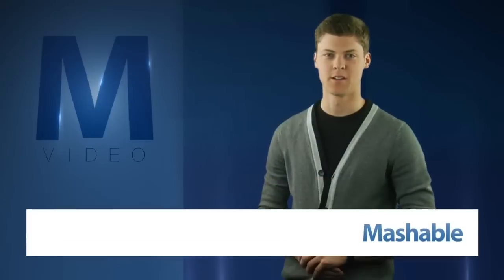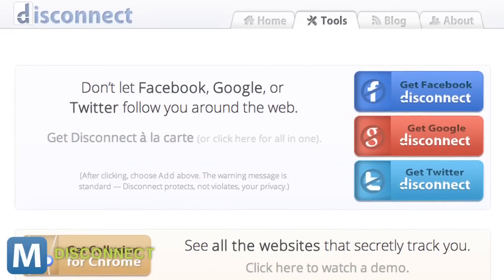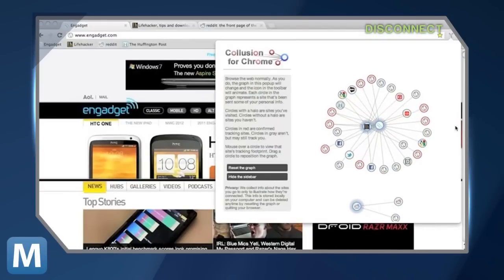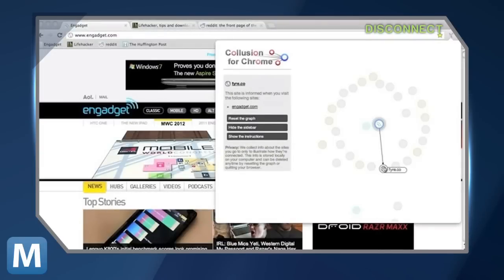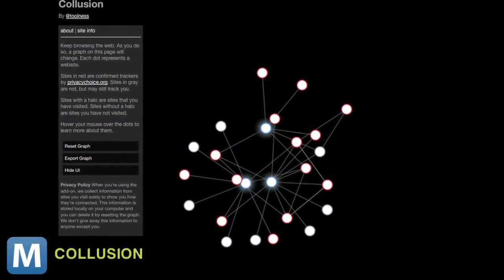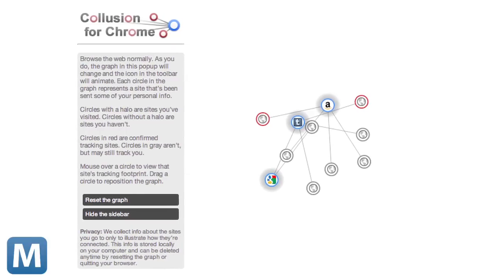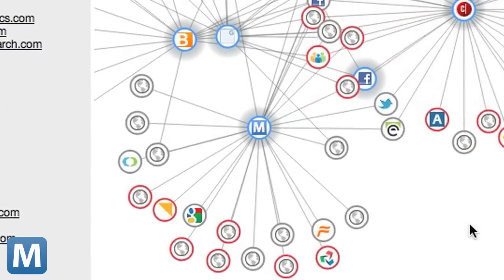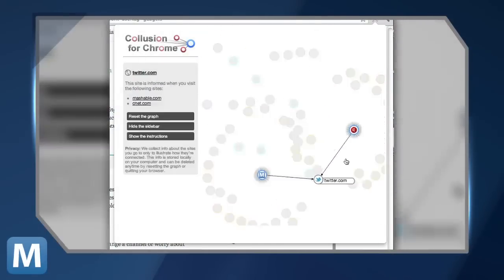Collusion for Chrome Shows What's Tracking You Online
Collusion for Chrome is a browser extension that maps out where your info gets sent around as you browse. It aims to help you understand how, where and when these connections happen.